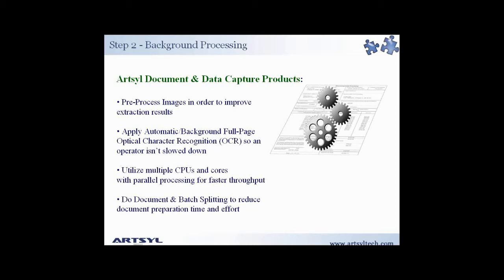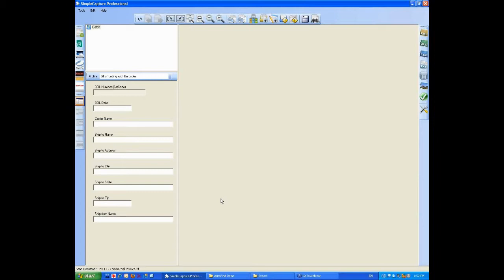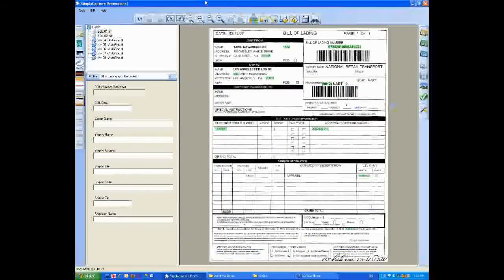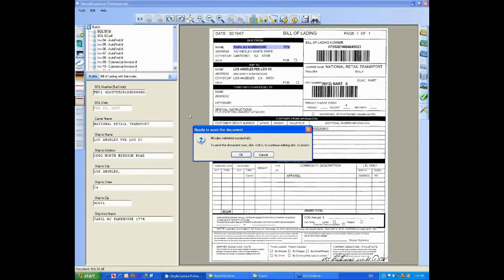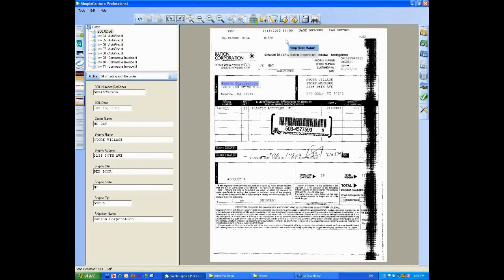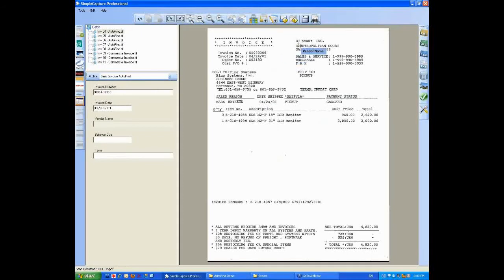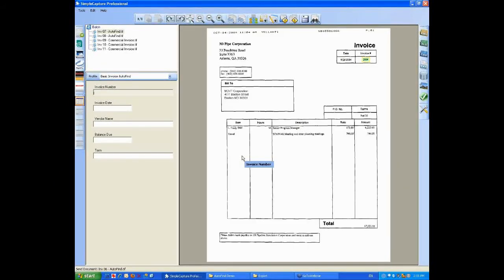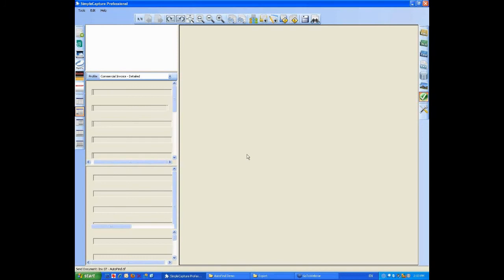Part 2-3. Streamline Your AP Process With Artsyl's Self-Learning Capture Technology.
SimpleCapture is a simple, affordable solution for automating your data entry and data capture needs. With the usage of unique self-learning Auto-Find technology SimpleCapture enables processing any forms and documents on the fly and doesn't require template creation. Rapid deployment, quick ROI and just 1 hour total training required for operators -- that is what you can count on from SimpleCapture!

docAlpha is a fully automatic distributed document and data capture, extraction and processing solution with advanced automated document classification. It is an ideal solution for capturing your mission-critical data from any document type. It dramatically reduces the data entry costs by providing automated invoice processing, purchase orders processing, medical claims and other document capture automation.